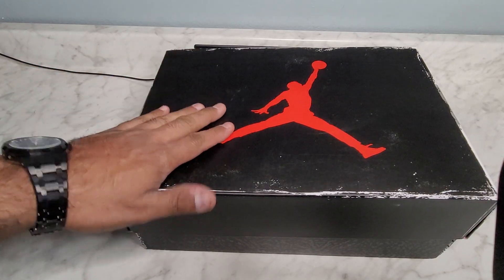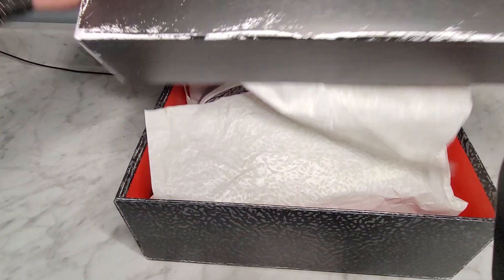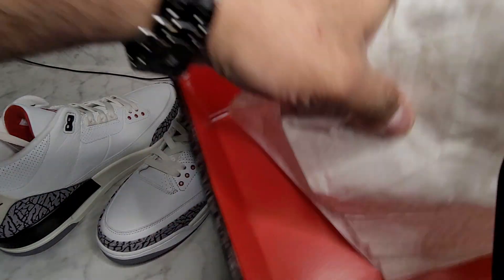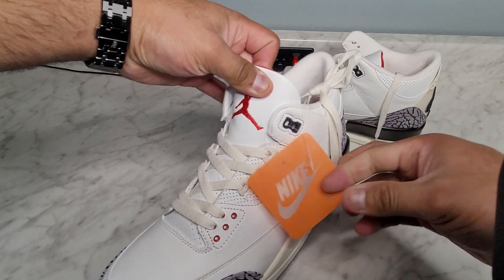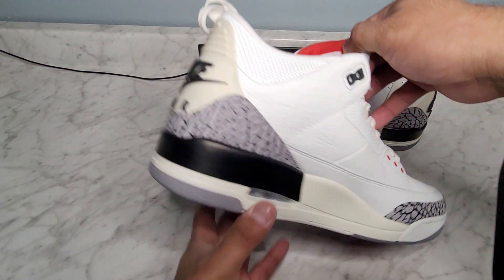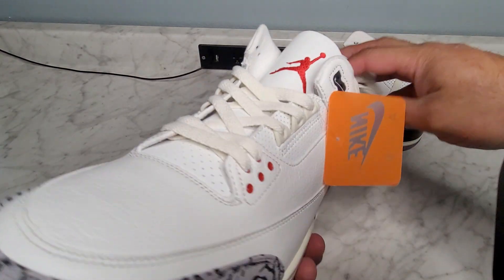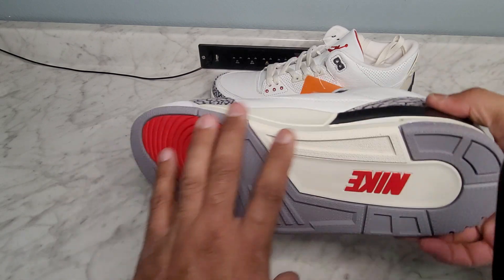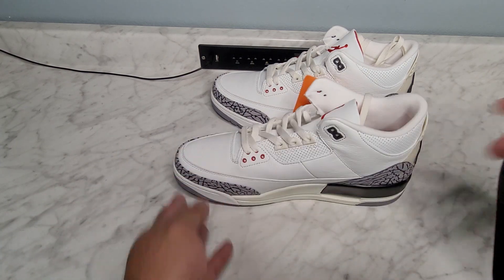REIMAGINED JORDAN 3 WHITE CEMENT SHOE REVIEW